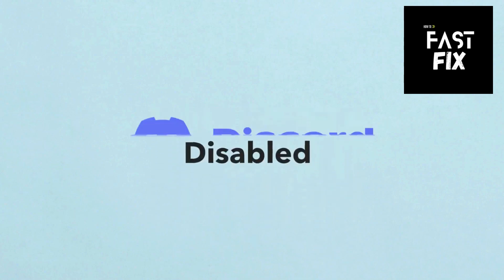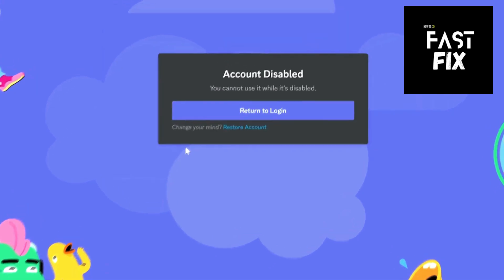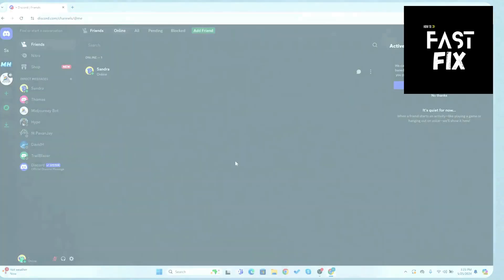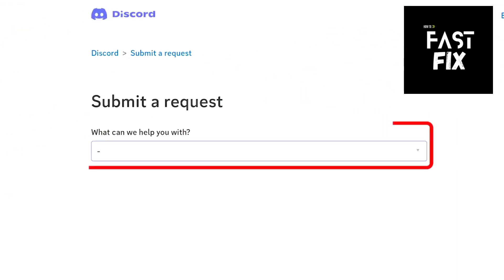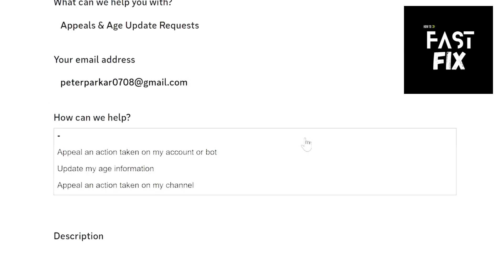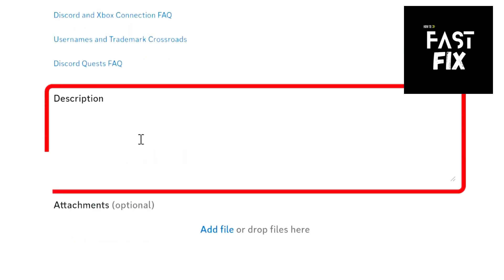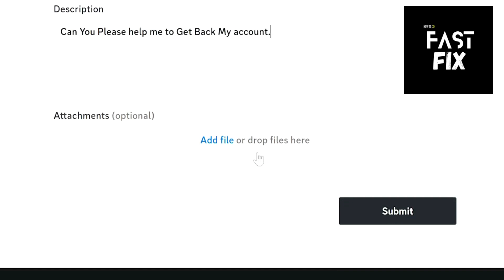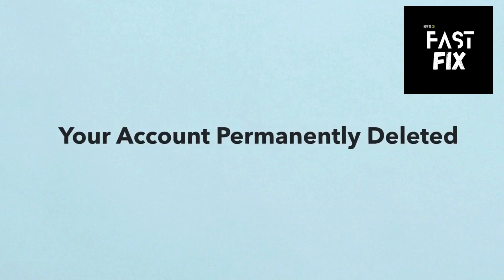How to Reactivate a Disabled Discord Account Step by Step (2025 Guide)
Thank you! How to Reactivate a Disabled Discord Account Step by Step (2025 Guide)

Did Discord disable your account and you’re unsure how to get it back? In this step-by-step tutorial, you’ll learn how to reactivate a disabled Discord account in 2025—whether it was deactivated manually or disabled by Discord due to policy violations.

This guide will help you restore access to your Discord account using both the official method and troubleshooting tips if you're facing issues like:

“Your account has been disabled” error

Login not working even after reactivation

Email not received from Discord support

Whether you're a gamer, community mod, or regular user, this video covers everything you need to recover your disabled Discord account safely. All steps are updated to match the latest Discord interface as of 2025.

✅ What You’ll Learn in This Video:

How to request reactivation from Discord

What to do if your account was disabled for policy violations

How long it takes to get your Discord account back

How to fix login errors after reactivation

We’ll also explain the difference between disabled, banned, and deleted accounts, so you know exactly what you're dealing with.